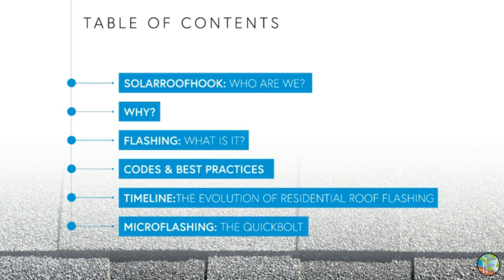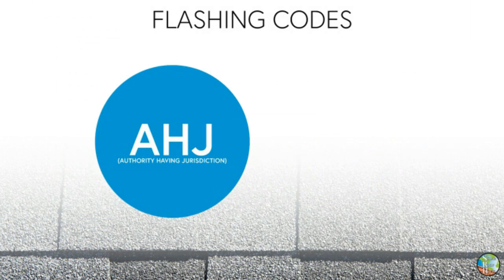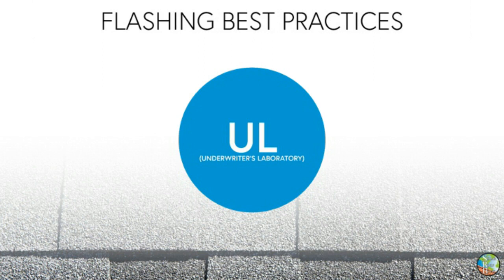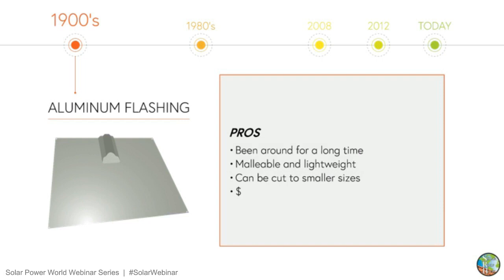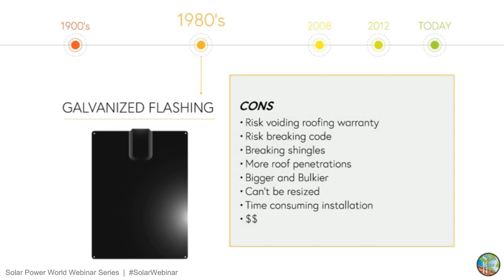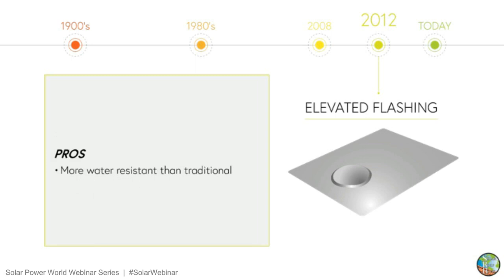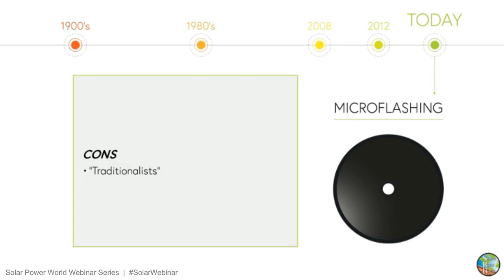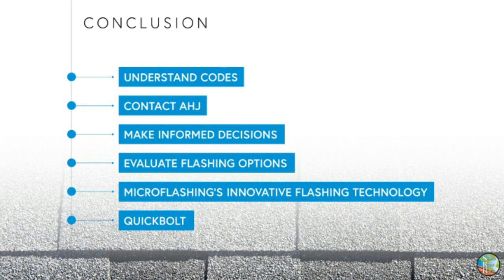Moving Towards Microflashing Webinar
This webinar will walk you through the technological innovations in residential roof flashing methods that have helped Installers efficiently waterproof the roof. You’ll learn the difference between building codes and best practices and how to address conflicting AHJ requirements. Finally, we’ll discuss the future of flashing technology and why Microflashing is becoming the primary option for Installers looking to safely prevent leaks and save money on their future projects.

After completing this webinar, you will be able to:

-Identify the pros/cons of various residential roof flashing methods
-Understand the codes & best practices pertaining to residential roof flashing
-Waterproof the roof safely and efficiently with Microflashing technology